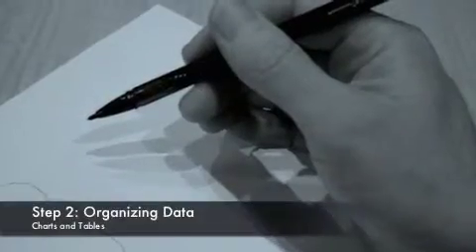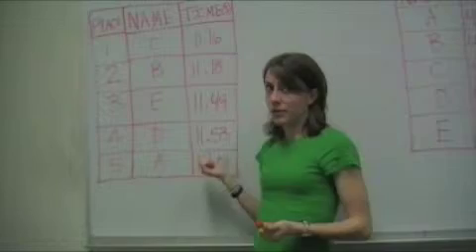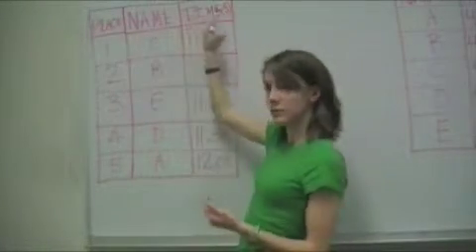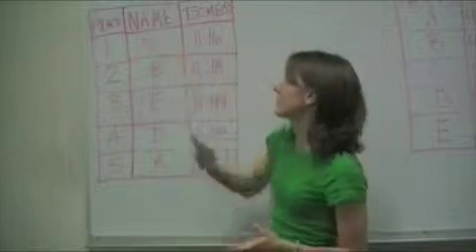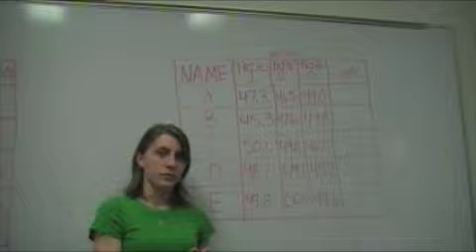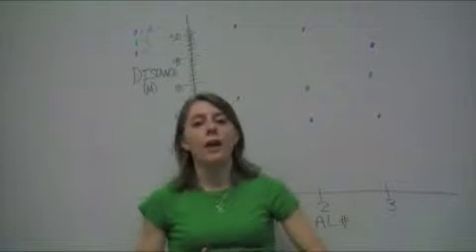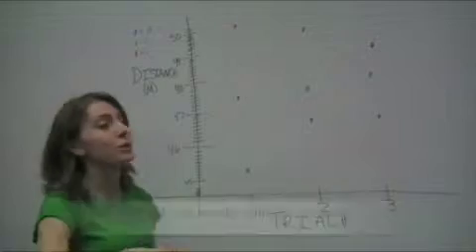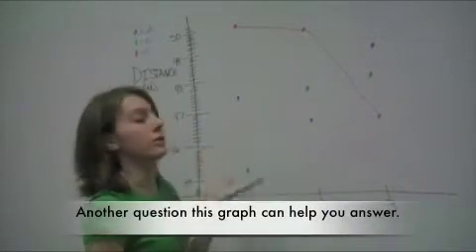Olympic Data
This video teaches students how to take data that has been collected and organize, graph, and interpret it.